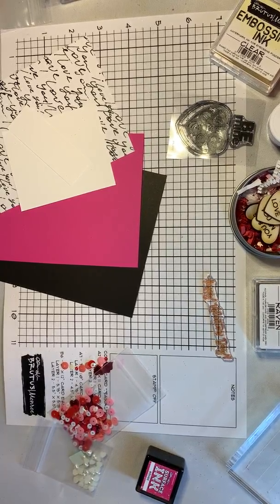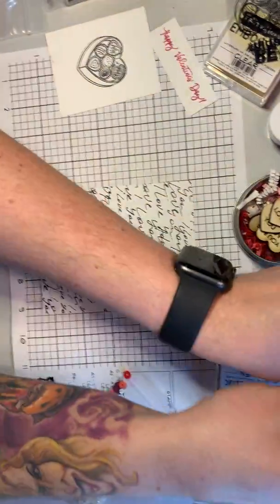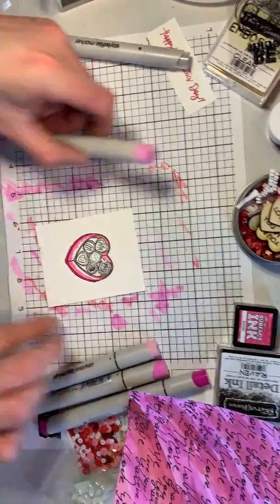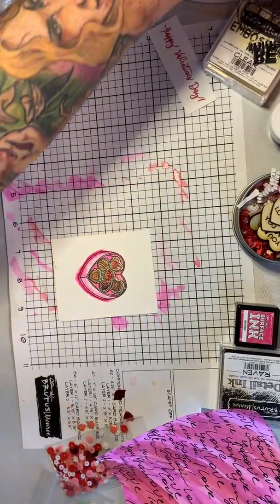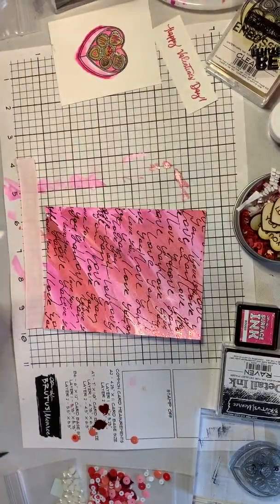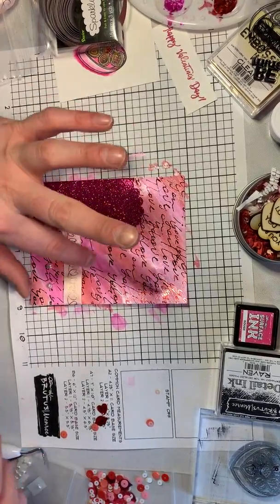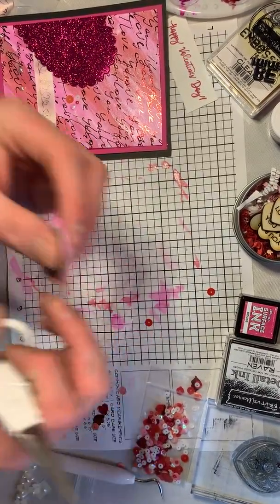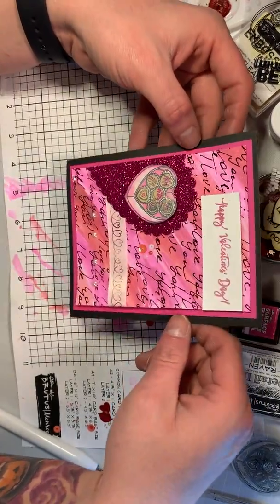Valentines Card using Brutus Monroe “Love Bug” inspiration box!!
Today I made this fun card using the new Valentines products from Brutus Monroe!! Happy Crafting Everyone!!!